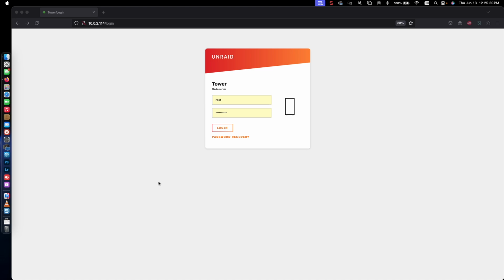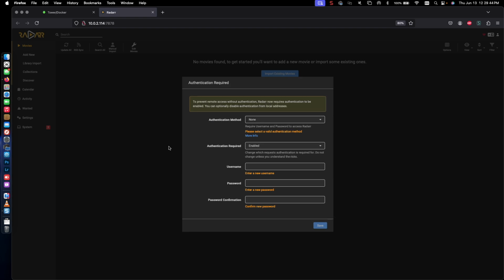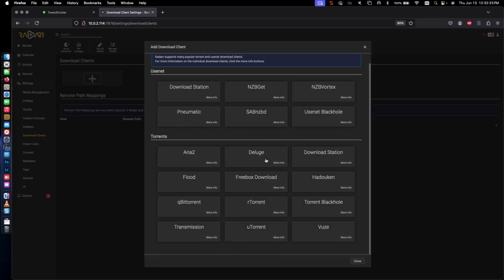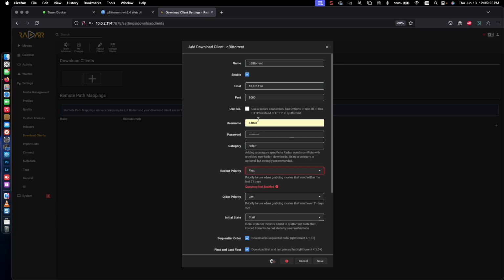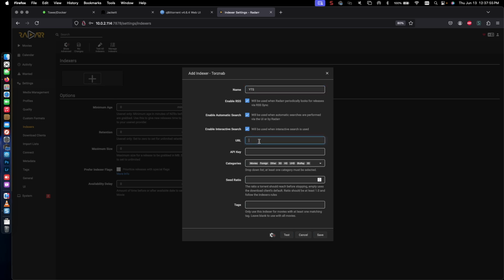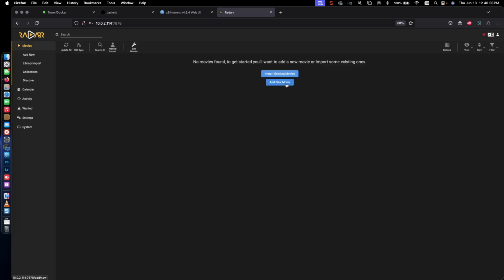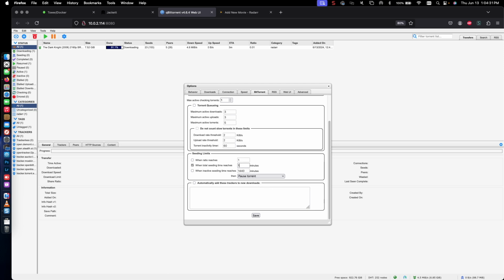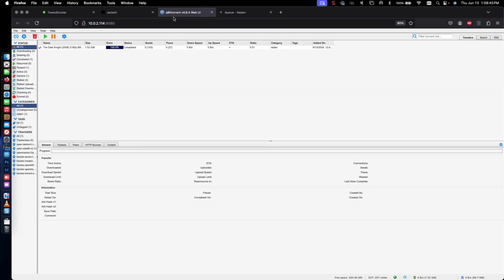Part 7 - Installing and Configuring Radarr on Unraid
Welcome back to IT Monkee! 🐵 In this seventh installment of our Unraid series, we're diving into the world of Radarr. Radarr is an essential tool for managing and automating your movie library, making it easier to organize and download movies with ease.

In this tutorial, we'll guide you through:
 - Installing Radarr: Step-by-step instructions to get Radarr up and running on your Unraid server.
 - Basic Configuration: Learn how to set up Radarr for the first time and understand its key features.
 - Integration with other tools: How to integrate Radarr with downloaders like qBittorrent and media servers like Plex.
 - Customization and Tips: Useful tips to customize Radarr to suit your needs and enhance your media management experience.

Whether you're new to Unraid or looking to optimize your media server setup, this video is packed with valuable insights and practical tips. Don't forget to check out the previous parts of our Unraid series for more detailed guides.

Chapters:
00:00 Introduction
00:20 Installing Radarr on Unraid
02:30 Basic Configuration of Radarr
04:45 Integrating Radarr with qBittorrent
07:35 Integrating Radarr with Jackett
10:49 Configuring the Media Data Directory of Radarr
12:25 Testing Radarr
15:09 Observing the Automated Processing of Radarr
16:44 Conclusion

Related Links:
 - Download Radarr
 - Unraid Community Apps

Leave your questions or suggestions in the comments below!